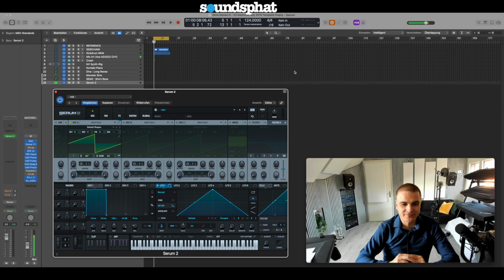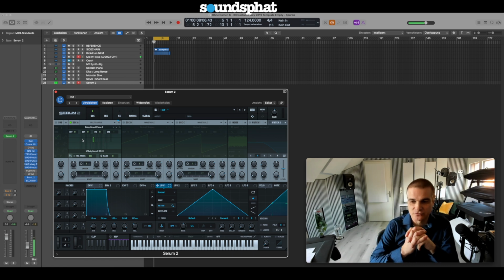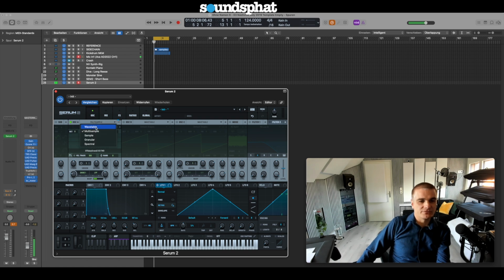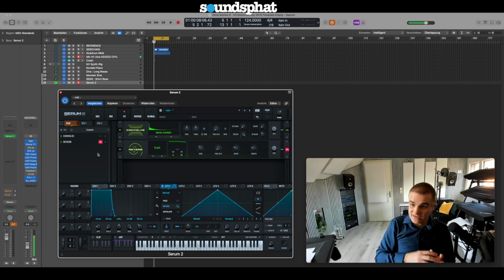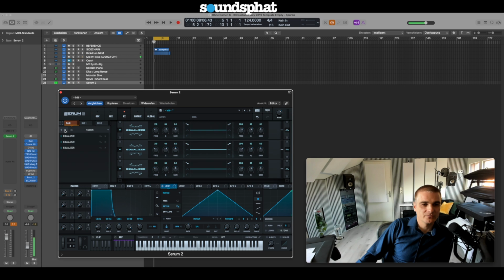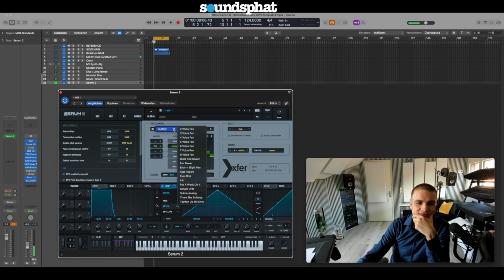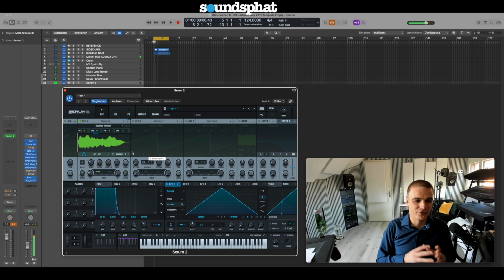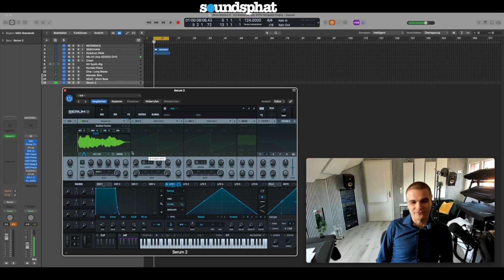Serum 2 - Walkthrough - What a major upgrade!!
We are celebrating the release of Serum 2 with the sale for our CERBERUS 1000 - THE SERUM BIBLE being available for just 99USD until June 1st, 2025.
Additionally everybody who picks up the Cerberus 1000 during our sale now gets an exclusive 900+ presets for Serum 1 which are brand new and previously unreleased.